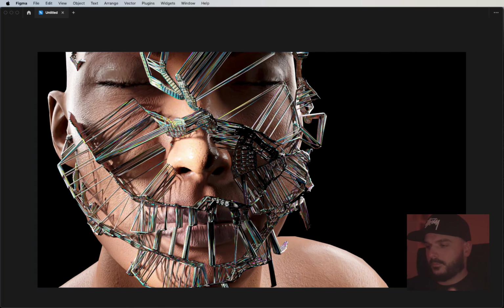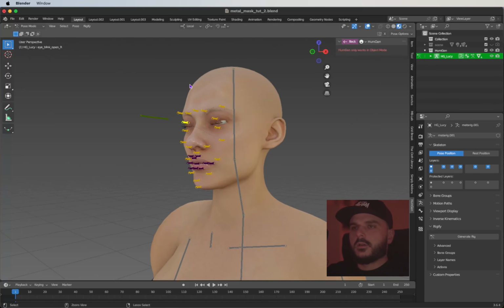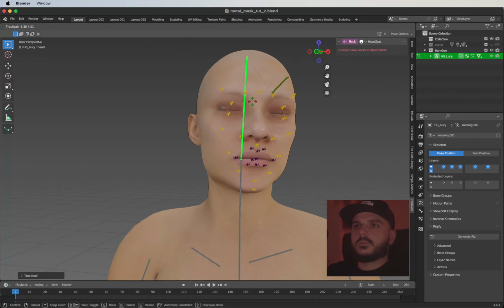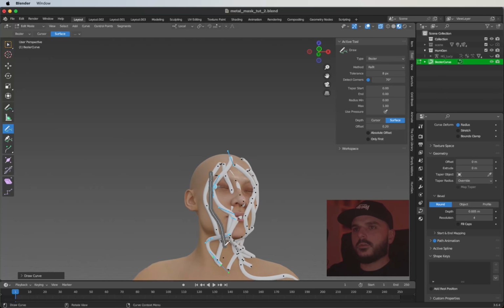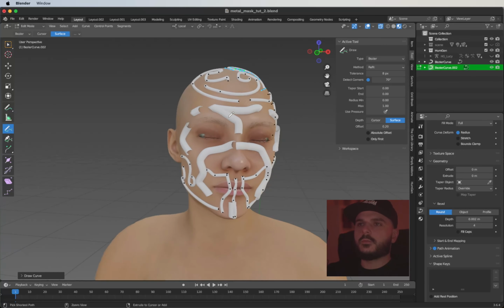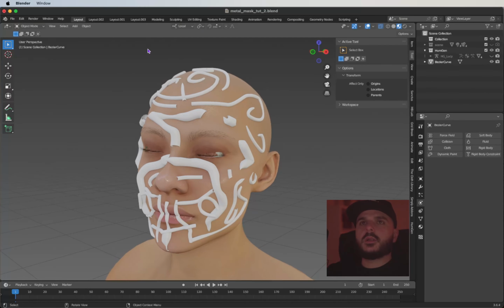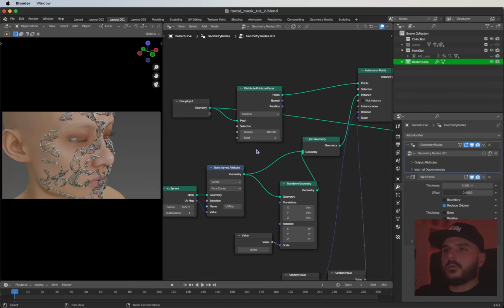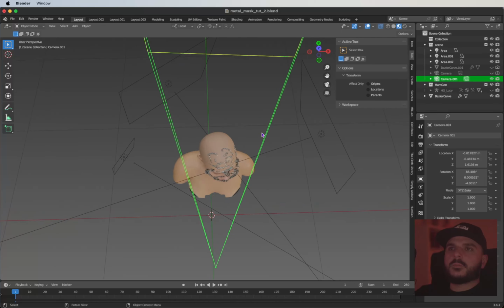Abstract Face Mask for Character with Geometry Nodes and Human Generator in Blender | Tutorial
Welcome to my latest Blender tutorial, "Abstract Character Design with Geometry Nodes and Human Generator | Tutorial."

This journey is all about relaxed, creative learning. We're going to explore the wonderful world of abstract character design using the tools Blender offers, including Geometry Nodes and the Human Generator.

No need to stress - just sit back, enjoy the tutorial, and if you like what you see, hit that subscribe button to stay in the loop for more upcoming tutorials and creative Blender content. Let's go 🌟🎨👤